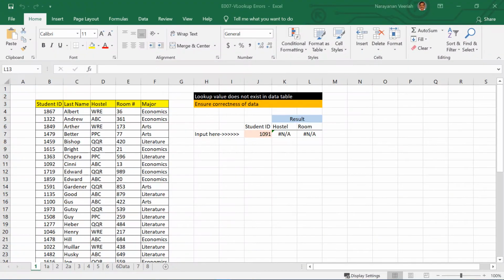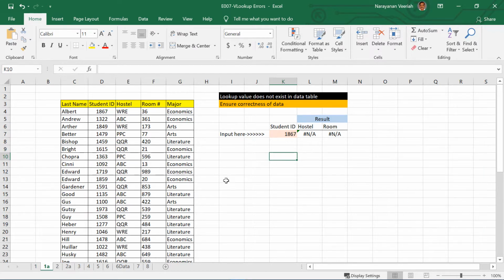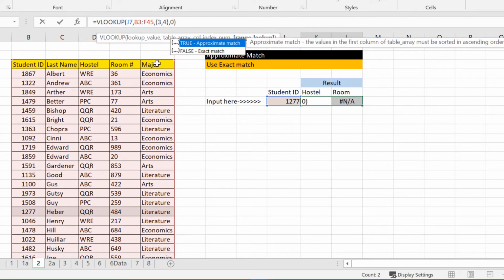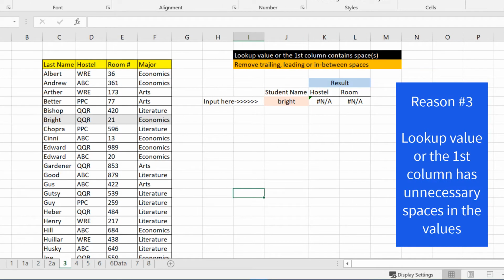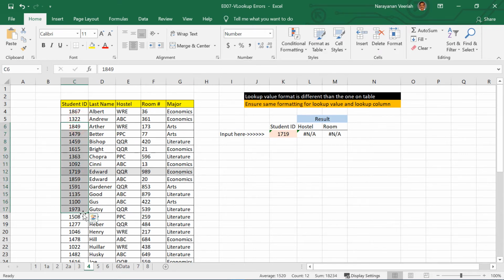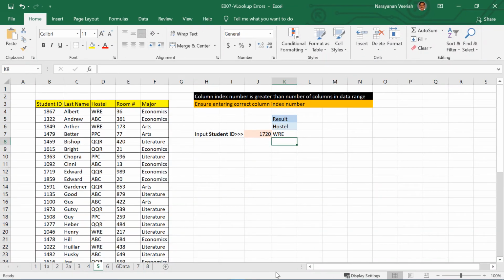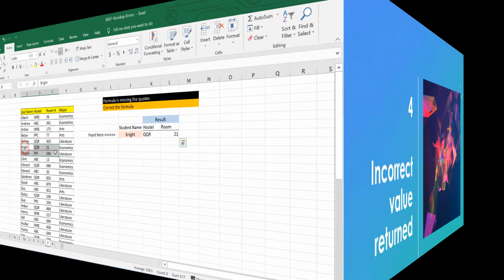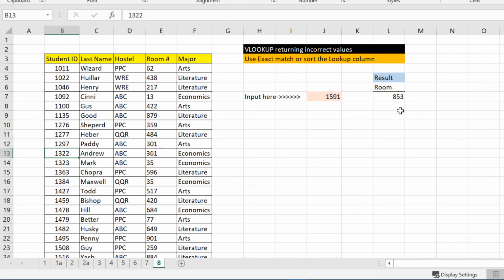Handling Errors in VLOOKUP in EXCEL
When you use VLOOKUP function, to look for certain values in a data table, chances are that you may encounter a couple of errors.

We shall see the most common errors that you may end up with, the reasons for those error and how to handle them, in this lesson.

You may also refer to the following lessons to learn more about VLOOKUP: